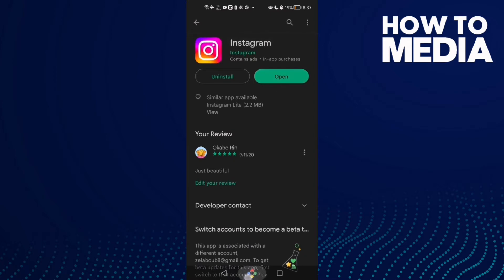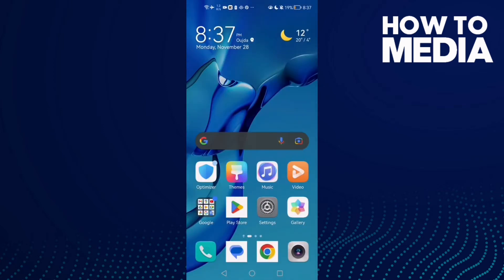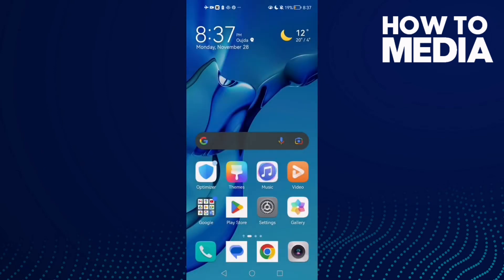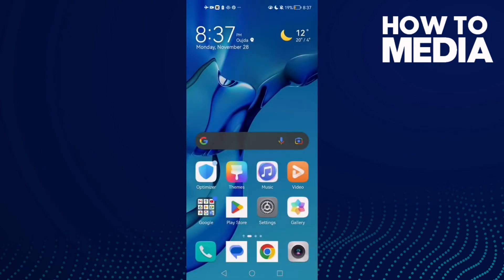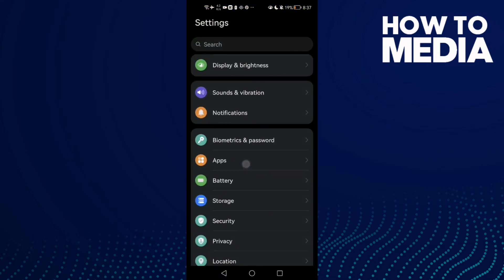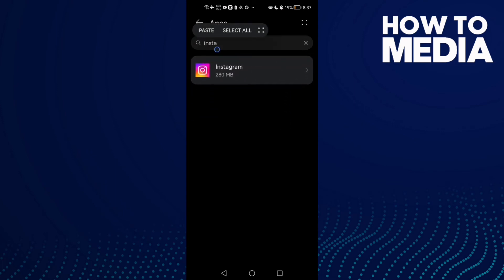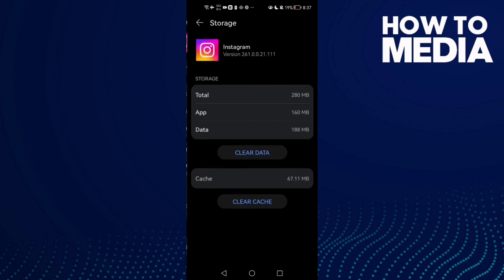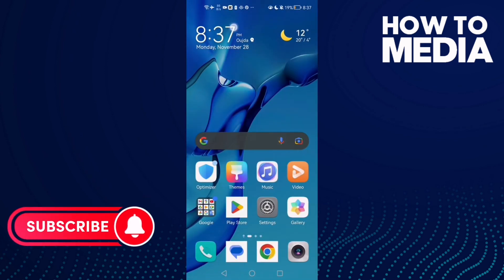How To Fix and Solve Instagram Hashtags Not Working on Android and Iphone - IOS phone Problem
in this video we discuss :